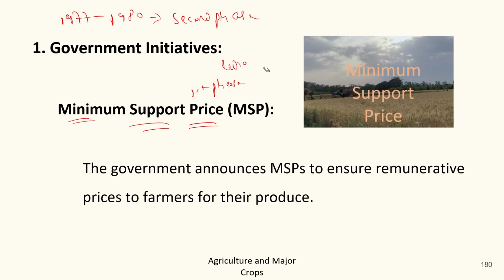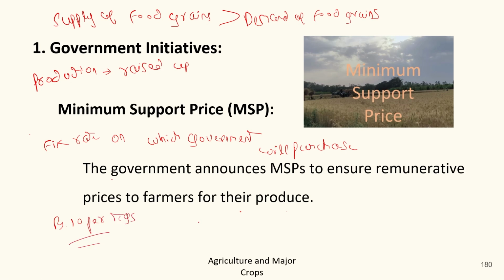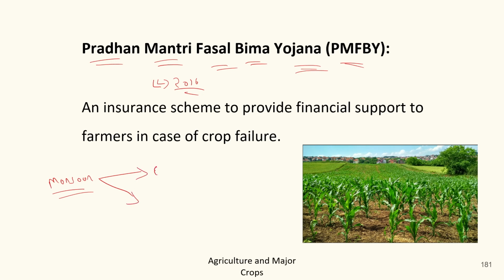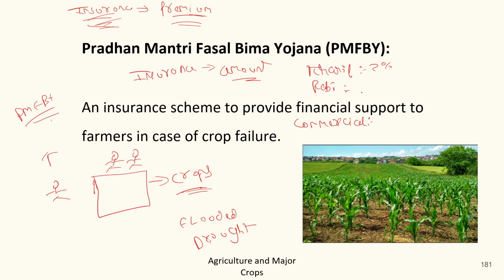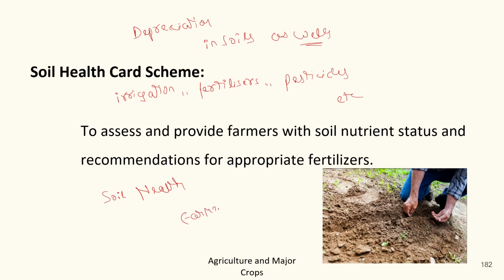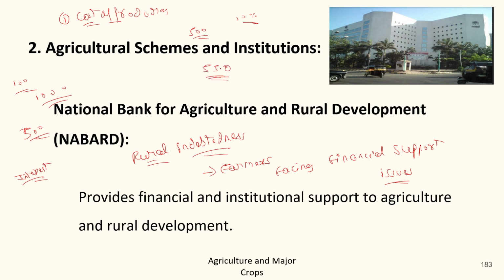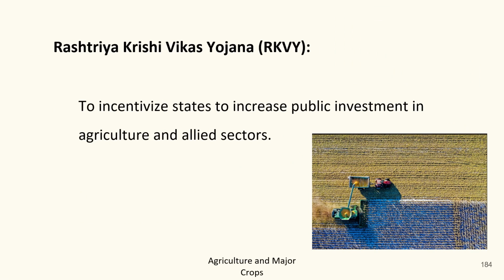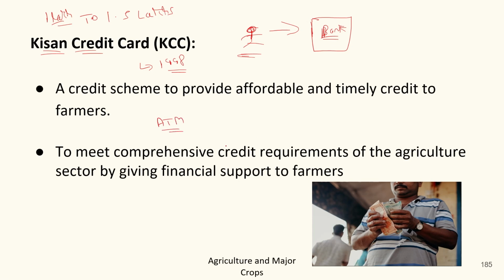Agriculture and Major Crops Part 3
Subject: Current Affairs Including General Knowledge
Programme Name: Geography
Course Name: CLAT

📡 Key Features:
Syllabus-focused Content